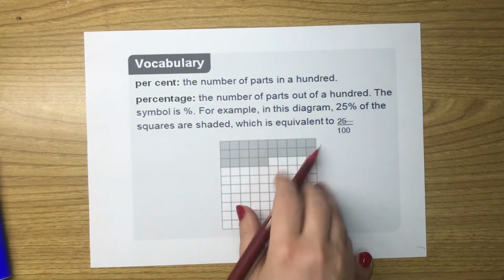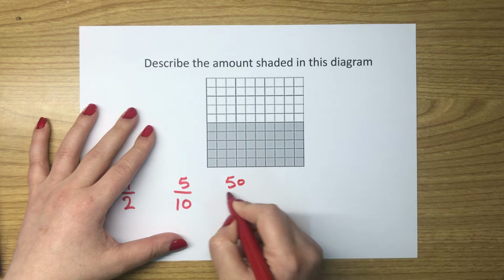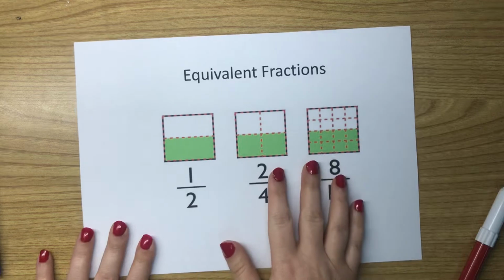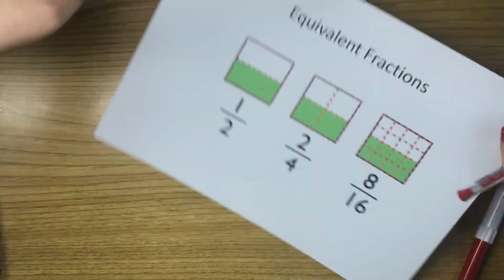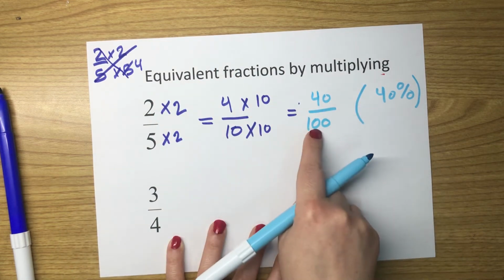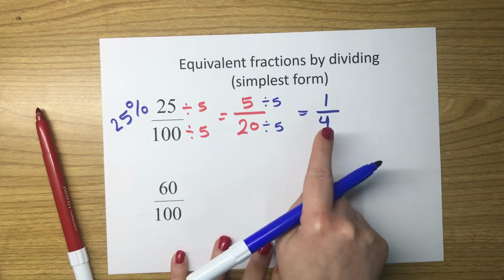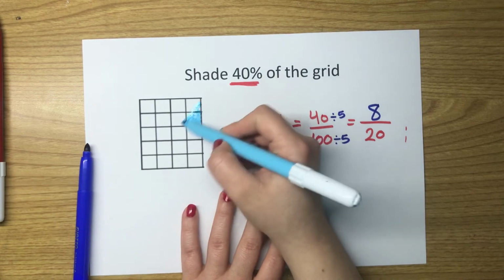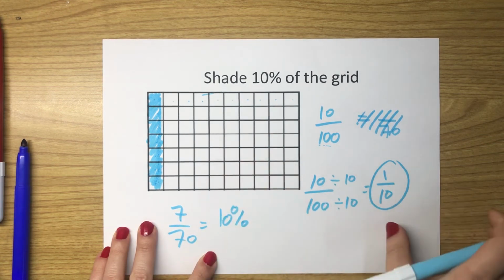Grade 4 Percentages